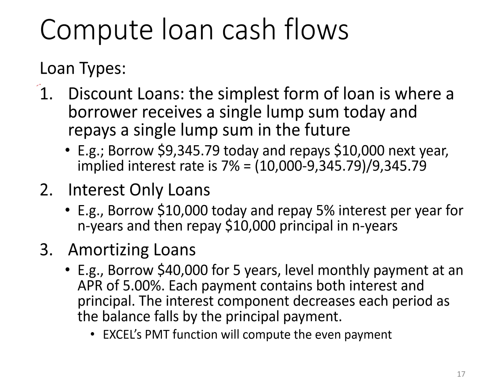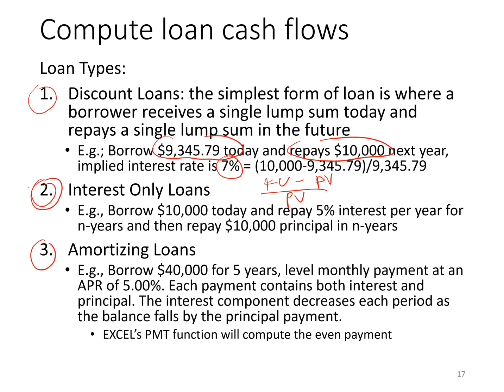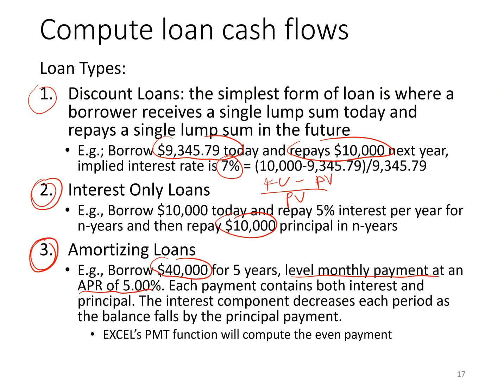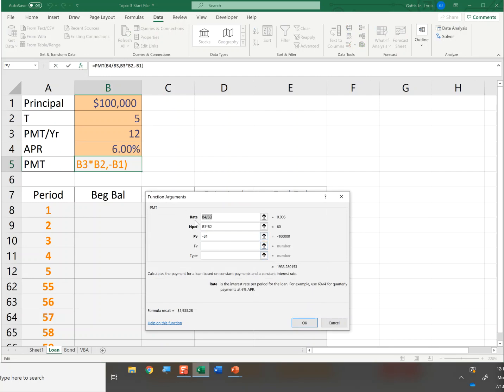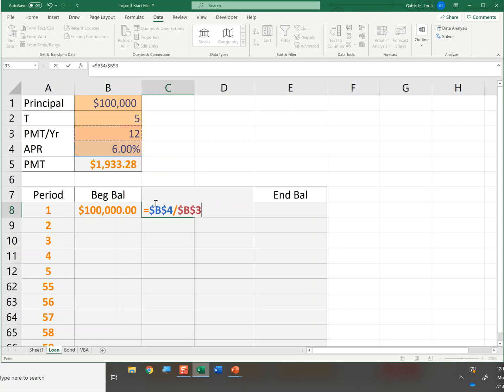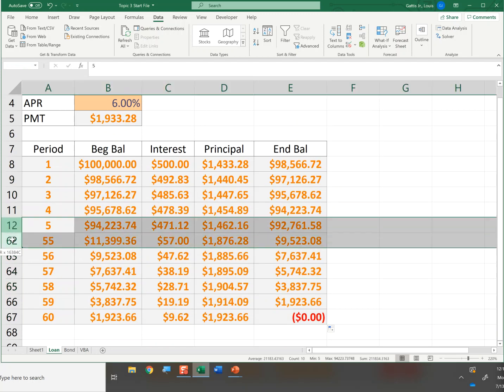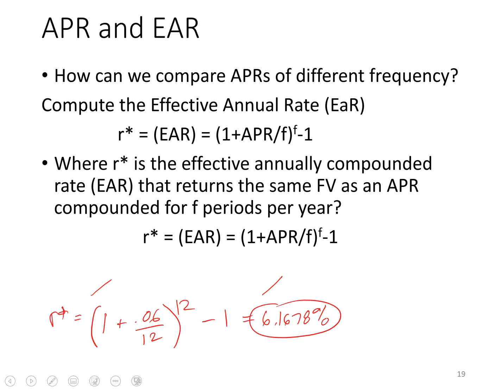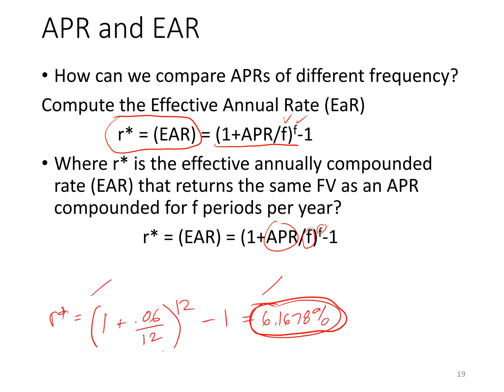Finance Core Topic #3 Section #3 Loans and Rates